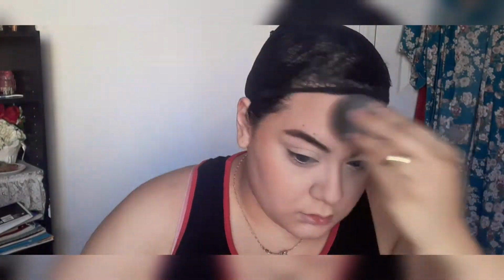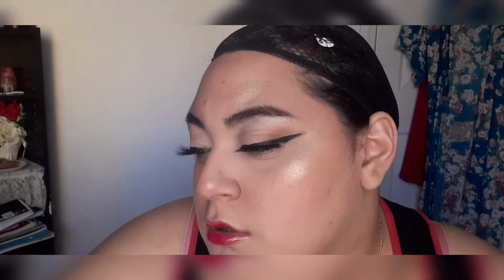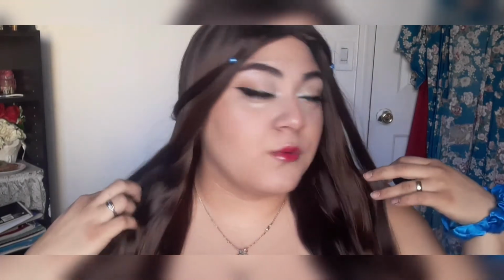Katara Avatar The Last Airbender Makeup Tutorial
love cosplaying Katara shes so much fun

contacts used:
dolleye blue -